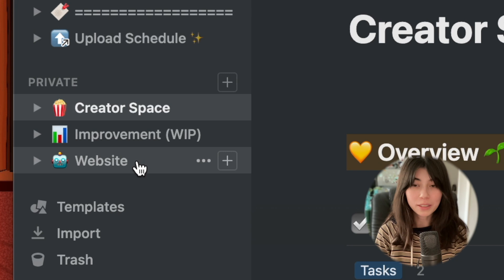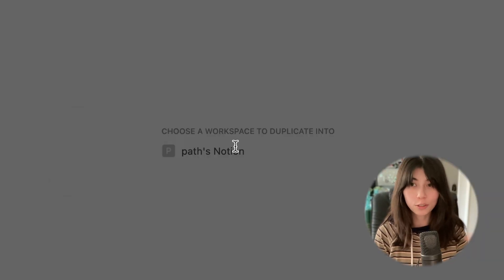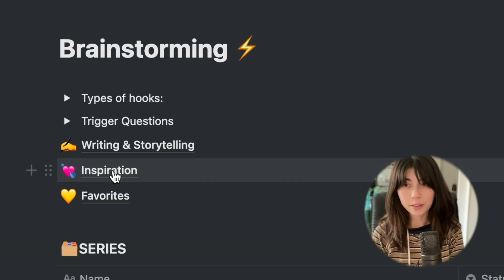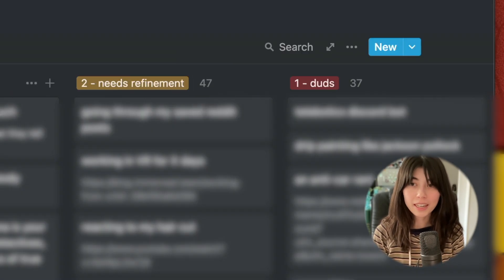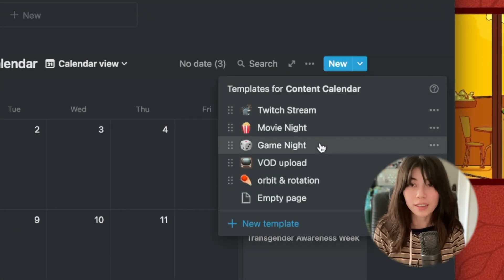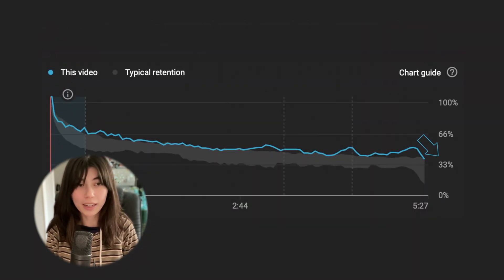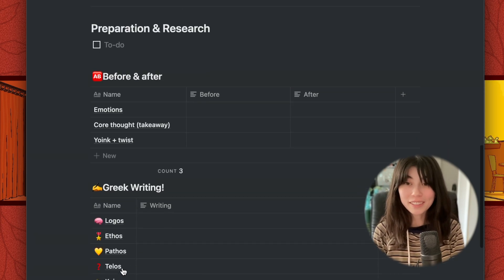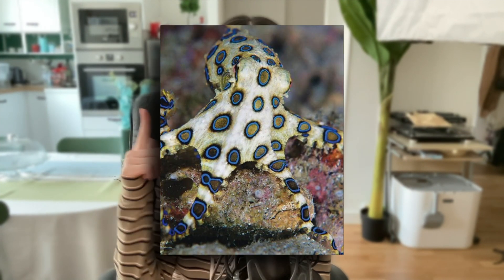you need a content calendar (with Notion template + tour!)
It took some time for me to figure out how to create a consistent content calendar with Notion, so here's my refined Notion setup for you! It's just like building a second brain. Honestly, you could tailor a lot of the YouTube organization to the content creation of your choice, this is just how I plan my videos.

love u

✨ path wei 瑋 (they/them) ✨

thank you for your kind messages! i’m most responsive if you tweet at me, ping me on discord, or leave comments on videos. i read as much as i can, but i don’t always reply.

0:00 - using Notion as a database
0:33 - how to organize content on Notion
1:00 - brainstorming and coming up with video ideas
1:40 - creating a content calendar with Notion
3:03 - organizing your YouTube upload schedule